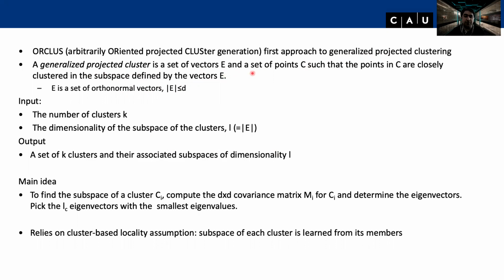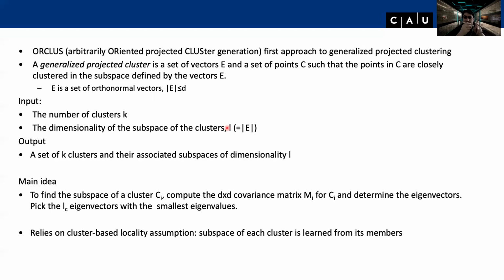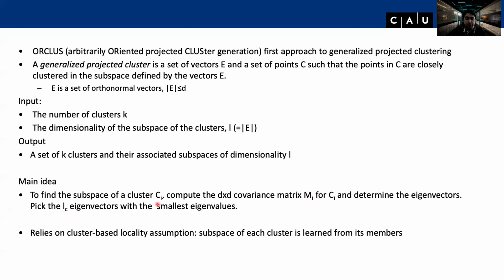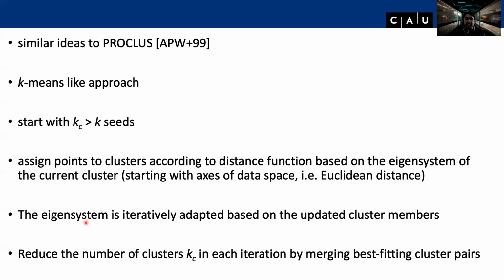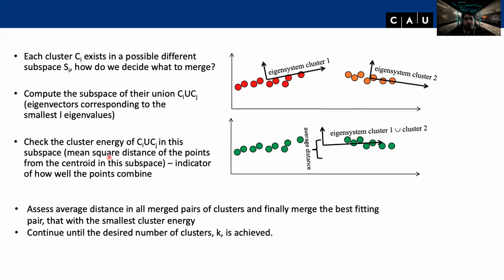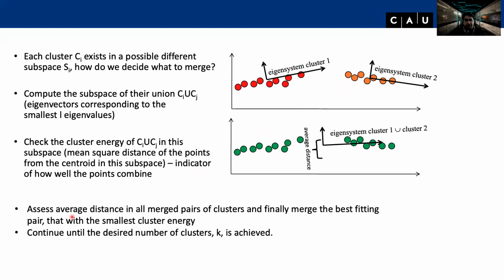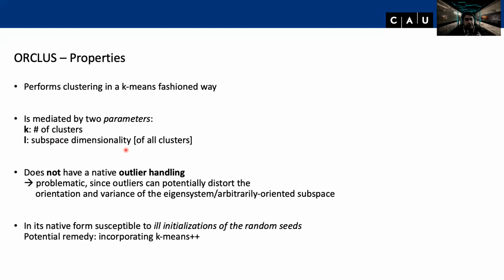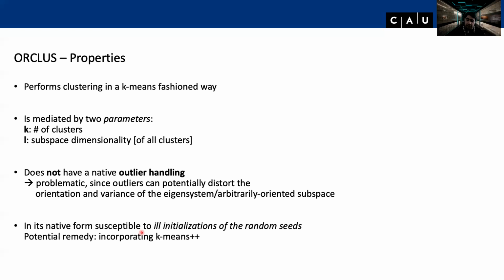02 HDD 06 04